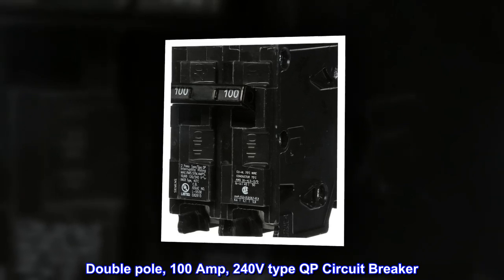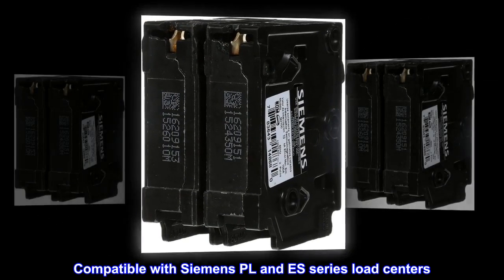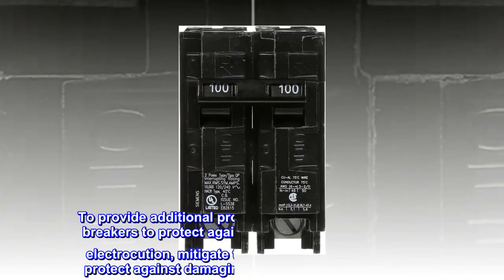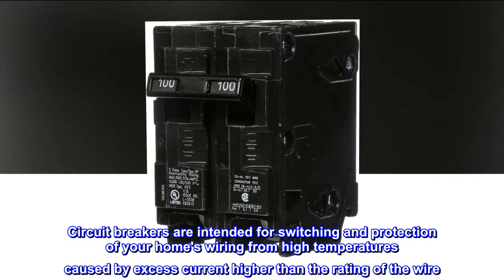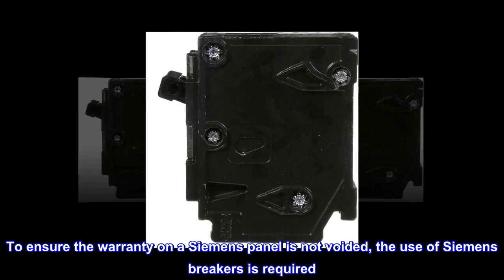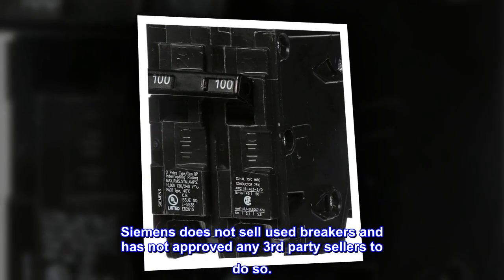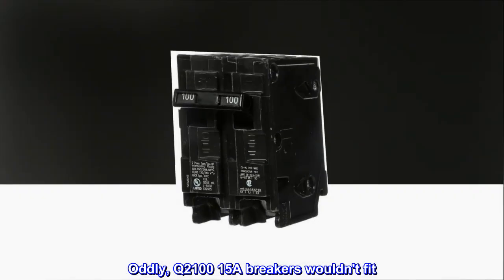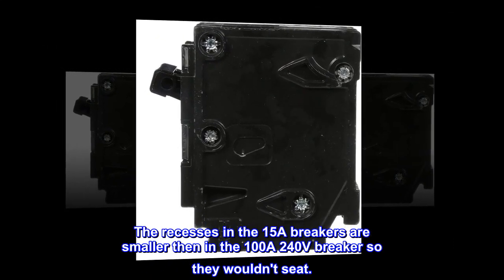Q2100 100-Amp Double Pole Type QP Circuit Breaker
Double pole, 100 Amp, 240V type QP Circuit Breaker
10,000 AIC interrupting rating
Siemens type QP circuit breakers provide easy plug-in connections in Siemens enclosures and the time saving insta-wire feature
Compatible with Siemens PL and ES series load centers
Use for overload and short-circuit protection of your electrical system
Siemens offers a wide array of thermal-magnetic circuit breakers that are the key element for overload and short-circuit protection of your home's electrical system. To provide additional protection Siemens offers circuit breakers to protect against severe electrical shock or electrocution, mitigate the risk of electrical fires and protect against damaging surges and Voltage spikes. Circuit breakers are intended for switching and protection of your home's wiring from high temperatures caused by excess current higher than the rating of the wire. While thermal-magnetic circuit breakers are the key element for overload and short-circuit protection of your electrical system, there are potentially dangerous conditions that do not involve over current. To ensure the warranty on a Siemens panel is not voided, the use of Siemens breakers is required. Siemens strongly recommends against the use of "used" breakers. The installation of used breakers in a Siemens panel will void the warranty on the panel. Siemens does not sell used breakers and has not approved any 3rd party sellers to do so.

Great Value
Other similar breakers were considerably more costly. Installed fine in my GE load center. Oddly, Q2100 15A breakers wouldn't fit. The GE load center has additional U-shaped pieces that protrude into the back of the breakers near where they connect. The recesses in the 15A breakers are smaller then in the 100A 240V breaker so they wouldn't seat.